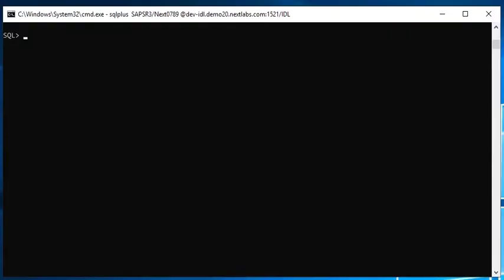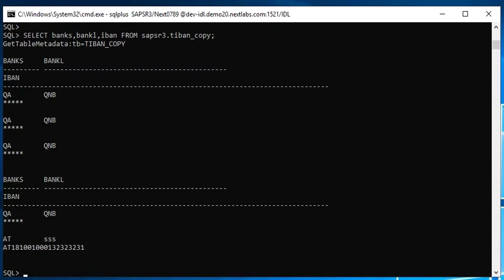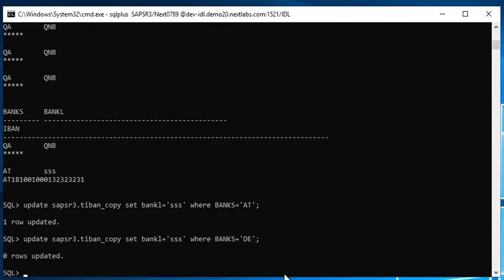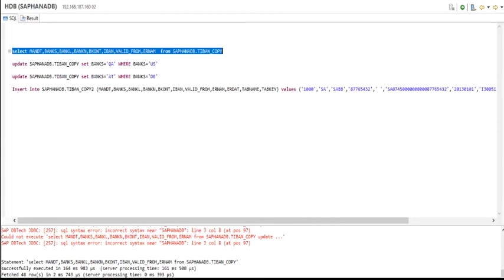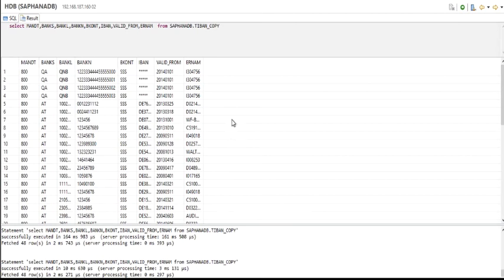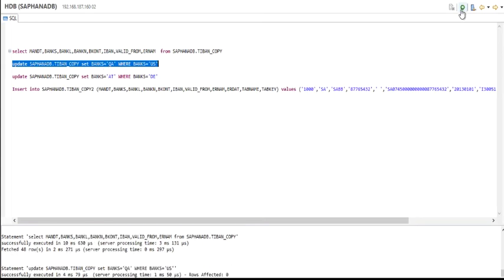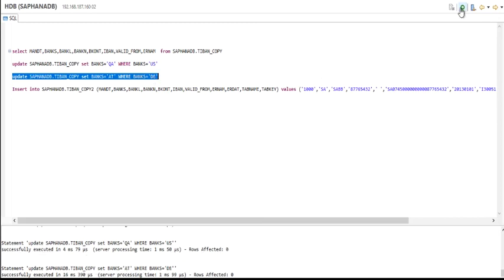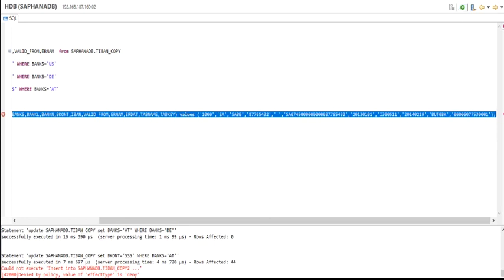Data Manipulation Language (DML) Enforcement Controls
In this video, we will cover how to enforce Data Manipulation Language (DML) controls across all database access tools when accessing controlled databases.

Using DAE, administrators can enforce DML control policies, regardless of the database access tool that is being used. Consistent application of policies ensures that data access policies are being enforced, even when the database is being accessed through many different tools and environments.

00:00 – Introduction: Enforce Data Manipulation Language (DML) Controls Using DAE
00:22 – DML Policy Enforcement Demos with NextLabs Control Center
01:09 – Demo 1: Enforcement of DML Policies Through SQL Plus
04:06 – Demo 2: Enforcement of DML Policies Through SAP HANA Studio
07:11 – Conclusion

Why NextLabs?